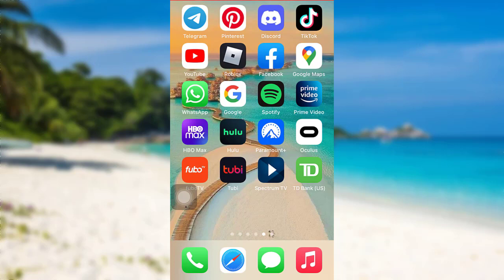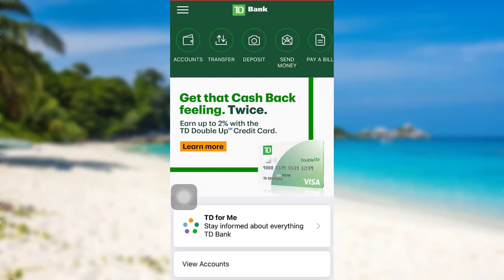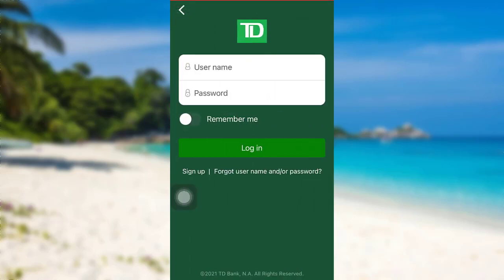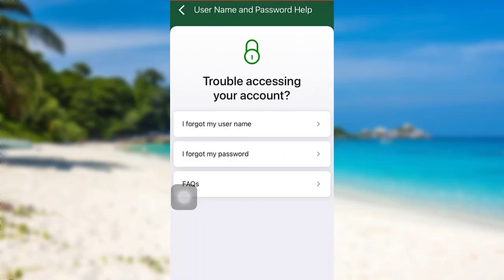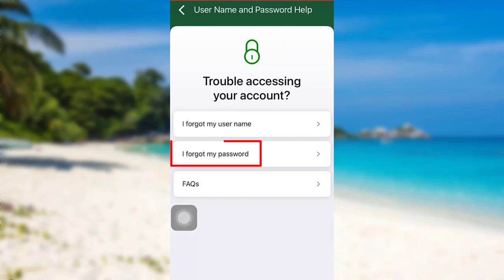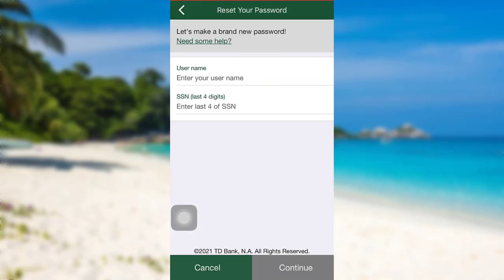How to Recover TD Bank Login | Reset Mobile Banking Password - TD Mobile App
This video guides you in quick easy steps to reset the password of the online banking service of TD bank

First of all, open the app TD bank
Then, go to the account section
Then tap on forgot username and/ password
Then tap on I forgot my password
Enter the username and last four digit of SSN
Then follow the further instructions provided and give the required details
Finally, you will be able to reset the password of the online banking service of TD bank

How do I reset my TD bank account?

How do I access my TD account without a phone number?

Why can't I log into my TD app?

What is TD username and password?